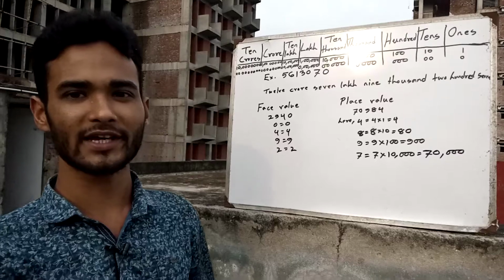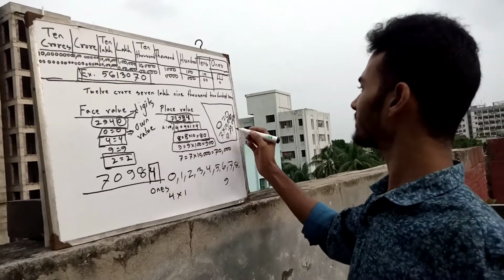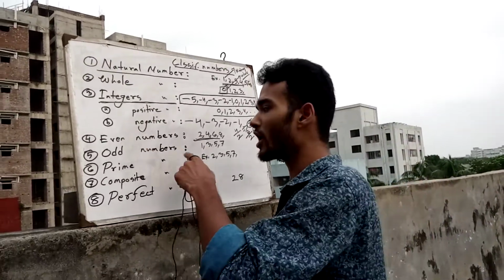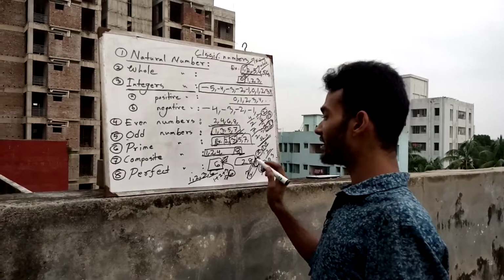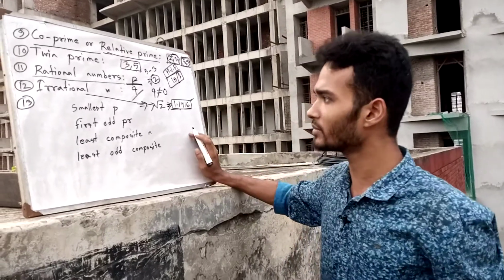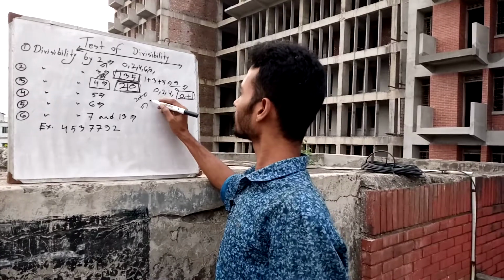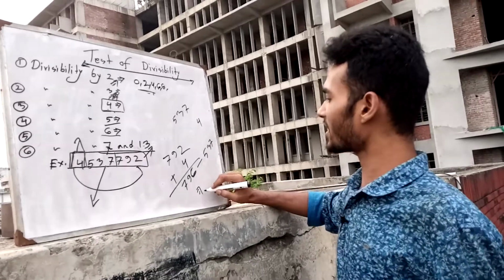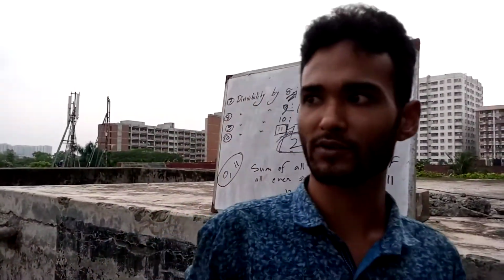Math Class// Number System. Part-1 //